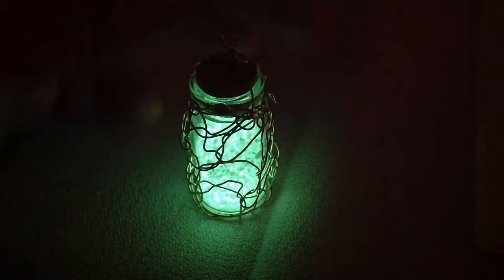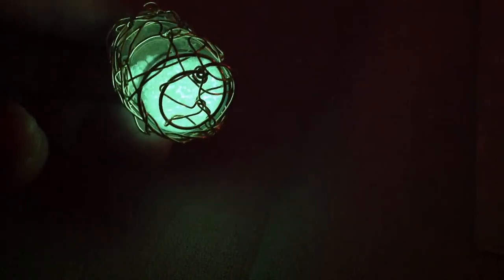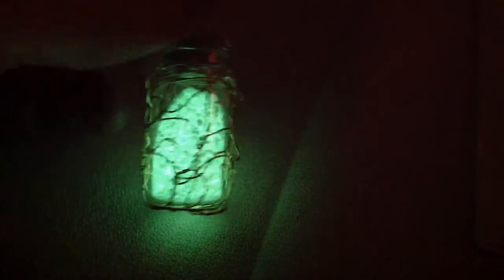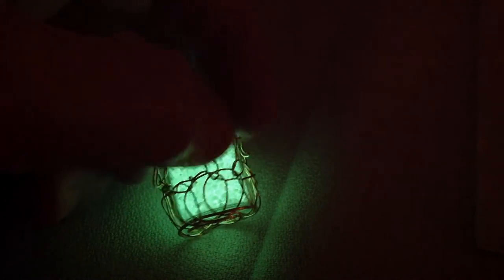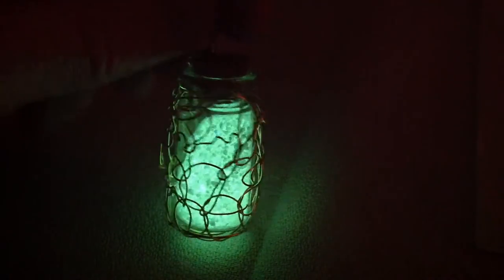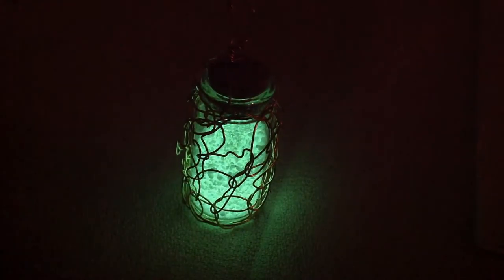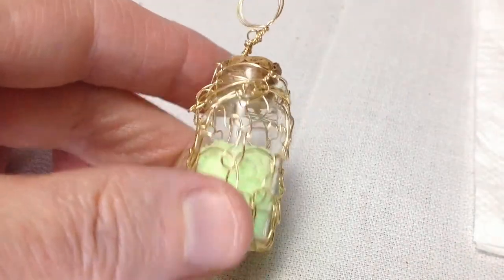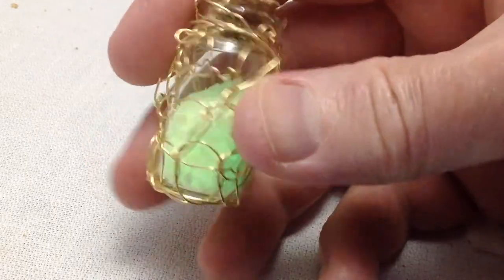Bottled Light II by Leland Green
My second-ever wire wrapping/wire-work, which I'm calling Bottled Light II.

After charging, the sand can glow for more than 24 hours! It glows brightly for 1-2 hours. It is real sand, but with the glowing chemicals bonded at a molecular level, and this is permanent. They specs say the glow will decrease about 5% over the average human lifespan. So you probably won't notice, and your grandchildren should still be enjoying it when *they* get old!

Also, just to be clear, the "glow" never "wears out" well, practically it doesn't. This is like glow-in-the-dark toys you've seen. You just put it under a bright light, and it constantly absorbs and emits photons. It's a chemical coating on the sand--yes, just normal sand--and is bonded to the molecules. for details!

The sand is expensive, at about $80 for 4 ounces. But I think I can get 5-6 of these out of one ounce. So total cost of materials is less than $10!

Now the labor... I've been asked if I will sell these, but I don't know, yet (primarily because my disabilities make it hard to produce them)... Just hang on, subscribe, and see what's next!